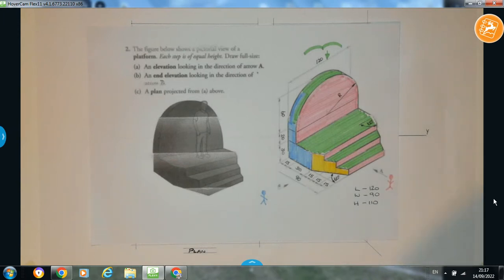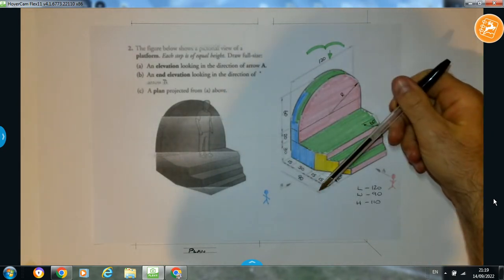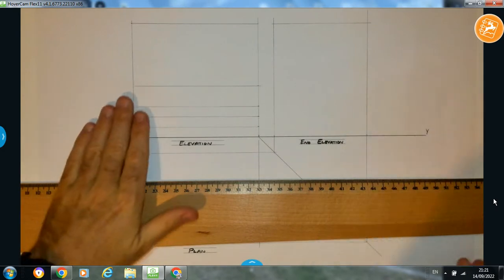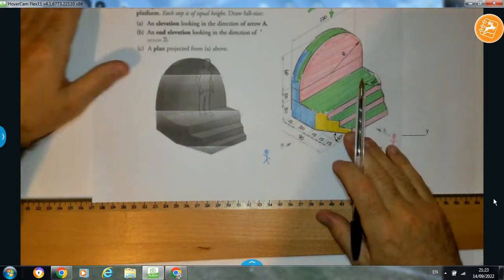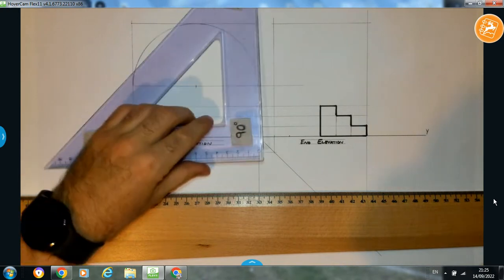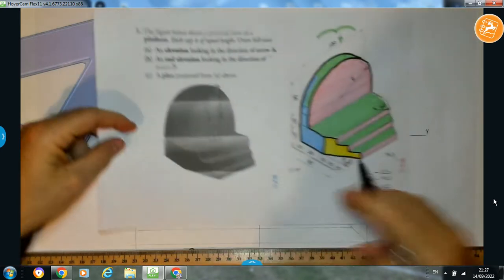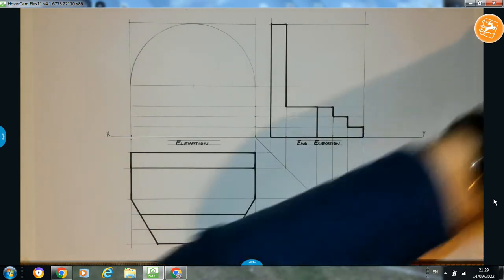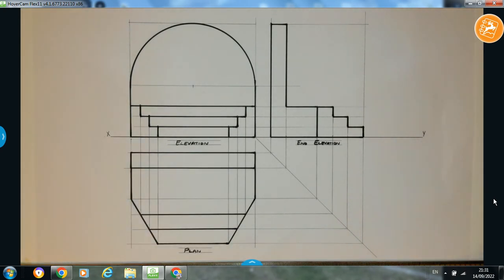Orthographic Projection 8